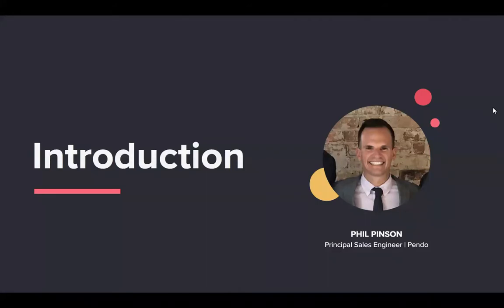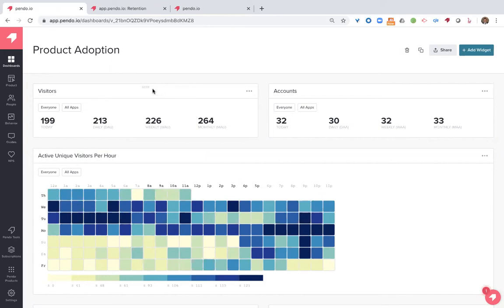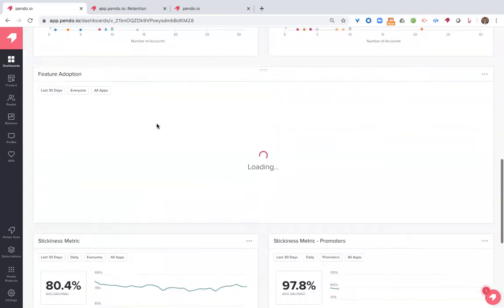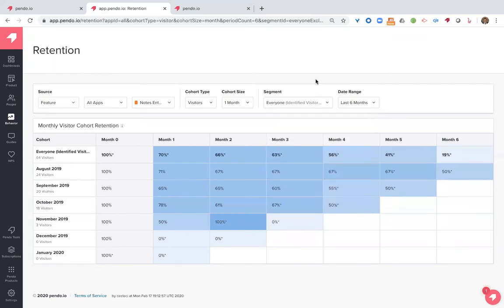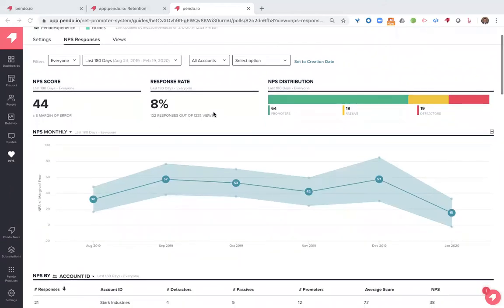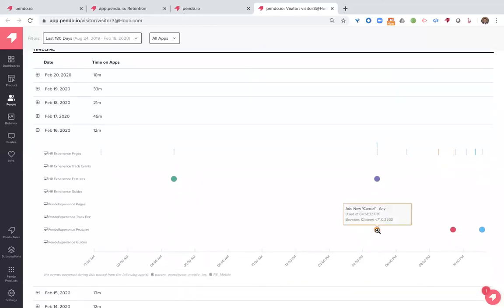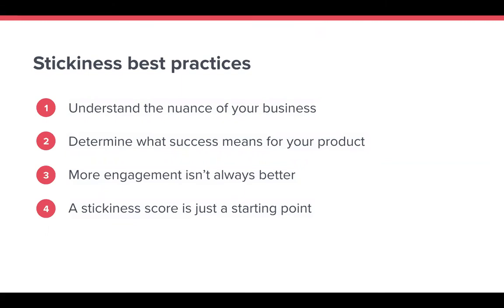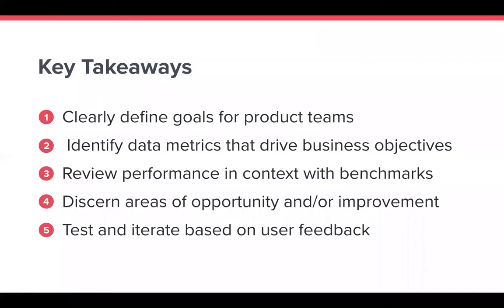How to Use Benchmarks to Accelerate Business Goals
How do you know if your product is successful? How do you measure progress? How do you know where you have the opportunity to improve and where you are excelling? Benchmarks can help provide context to the data aggregation and measurement companies use to judge their product success.

Join Phil Pinson, Principal Sales Engineer at Pendo, to learn:

What are the five benchmarks Pendo has published?
How can Pendo be used to take actionable steps based on a goal and reading of a certain insight?

Pendo is a product cloud that helps digital product teams and application owners deliver software experiences that users love. Pendo customers include the world’s leading software companies and digital enterprises, including BMC, Coupa, Okta, Salesforce, Sprinklr and Zendesk. Founded by product people in 2013 in the heart of Raleigh, North Carolina, Pendo is backed by Battery Ventures, Spark Capital, Meritech Capital and Sapphire Ventures. Through its editorial site and community ProductCraft, sponsored events and podcast, Pendo aims to support the success of product people everywhere.